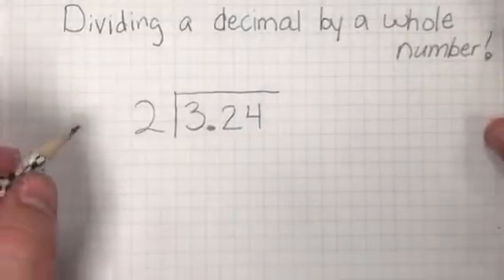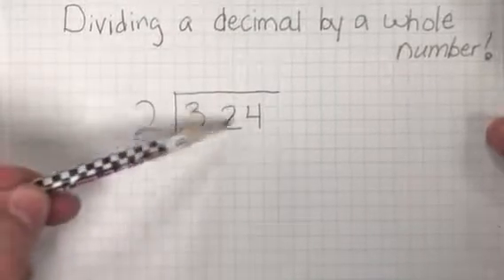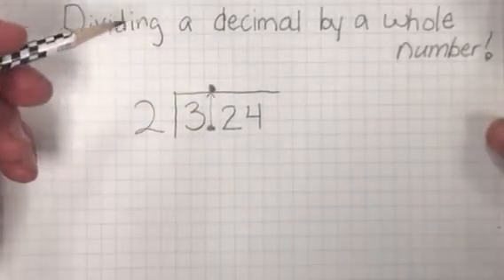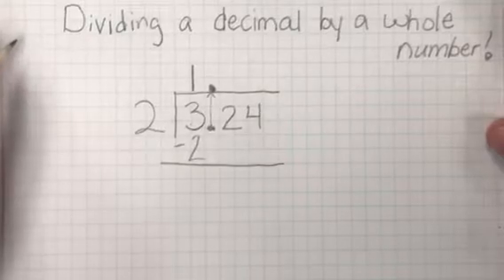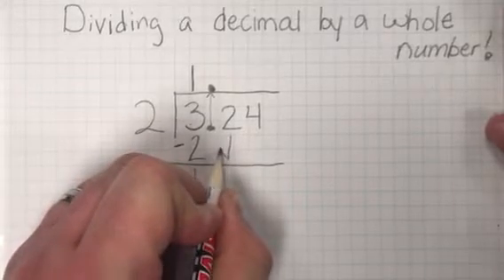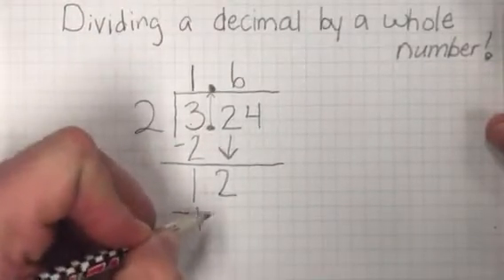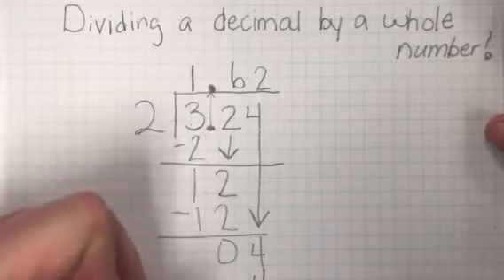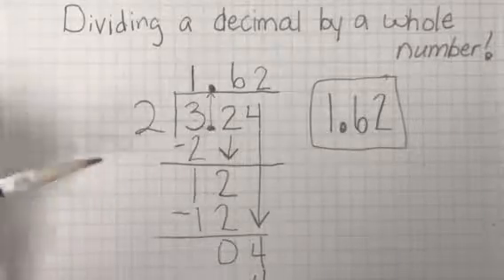Division with a decimal in the dividend